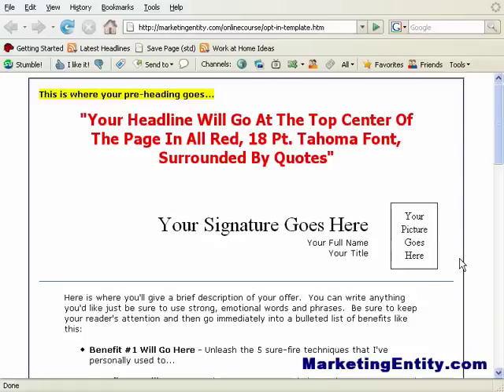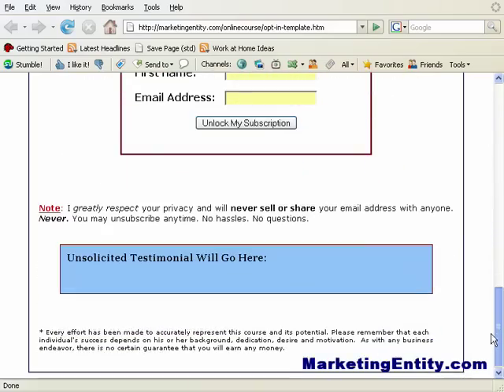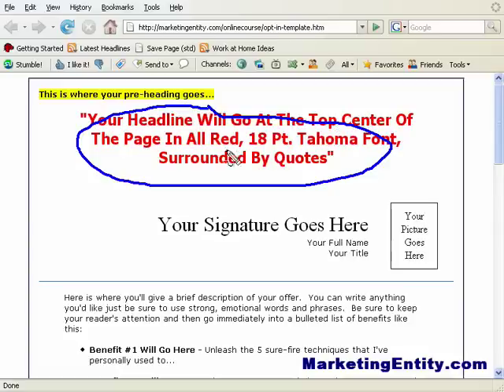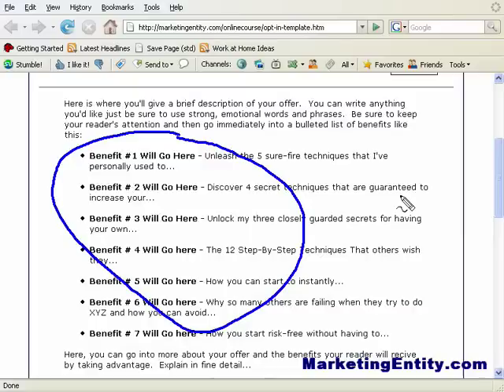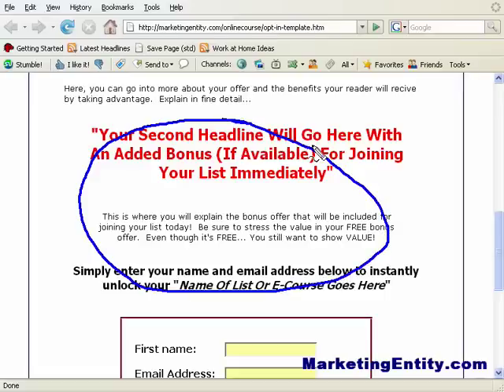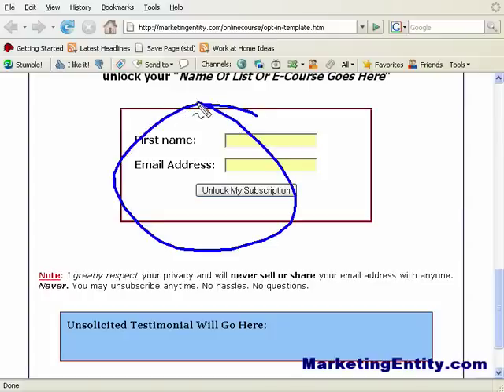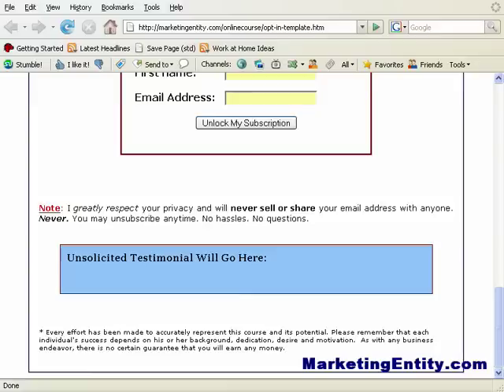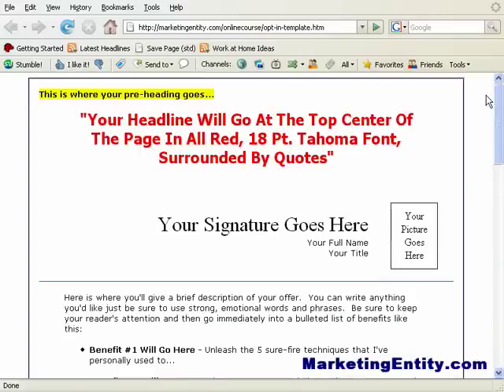How To Setup Your Own Capture Page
to learn how to REALLY make a full-time income online with any website.